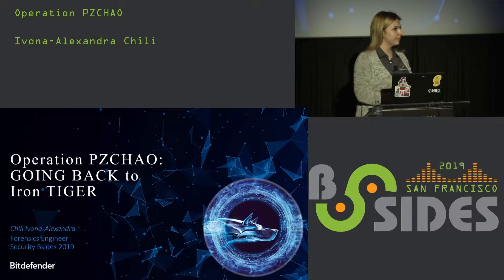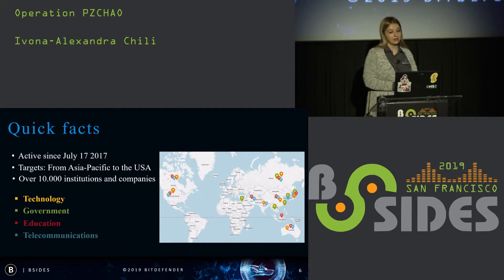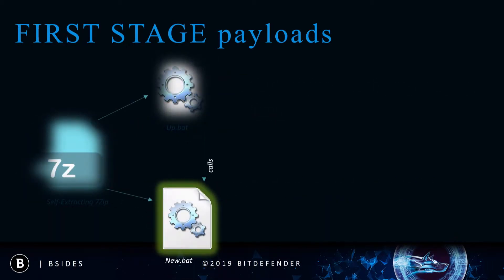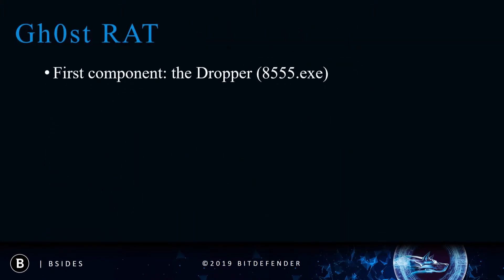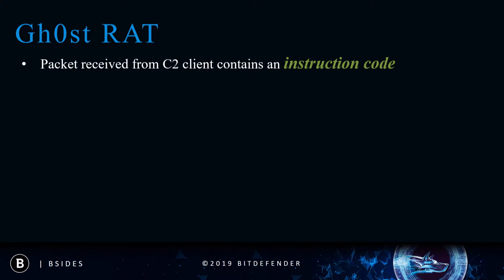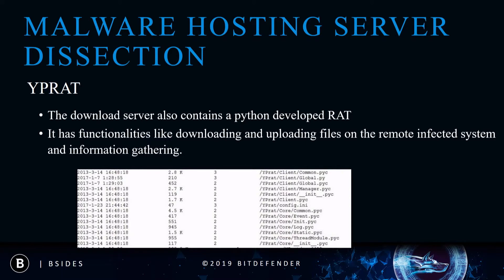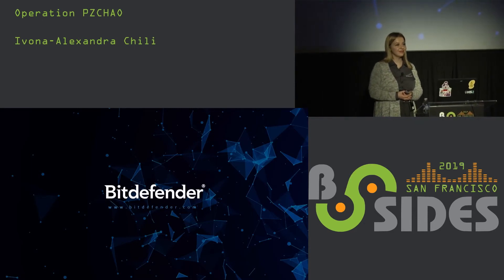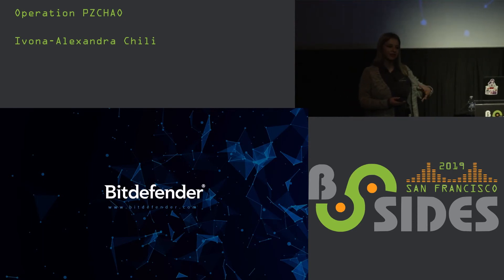BSidesSF 2019 - Operation PZCHAO (Ivona-Alexandra Chili)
Nowadays cyber-attacks are growing in complexity as threat actors divide payloads in multiple modules with highly specialized uses to achieve a target's compromise. The past few years have seen high-profile cyber-attacks that shifted from damaging the targets' digital infrastructures to stealing highly sensitive data, silently monitoring the victim, and constantly laying the ground for a new wave of attacks. This is also the case of a custom-built piece of malware that we have been monitoring for several months as it wreaked havoc in Asia by targeting a number of high-profile institutions. Our threat intelligence systems picked up the first indicators of compromise in July last year and we have dissected it to better understand its capabilities, its communication techniques, and ultimately its impact on the victim's data.